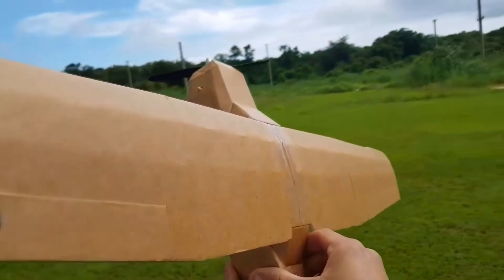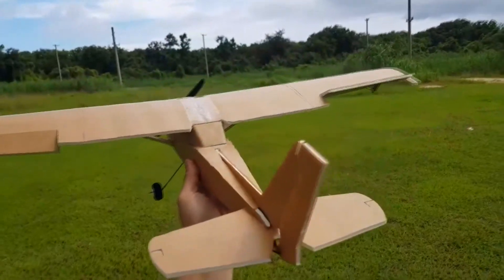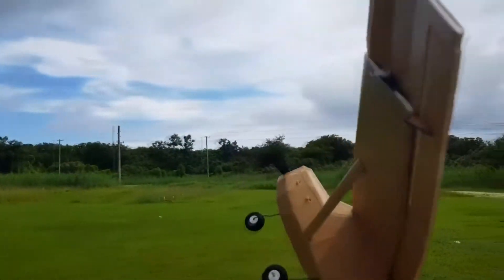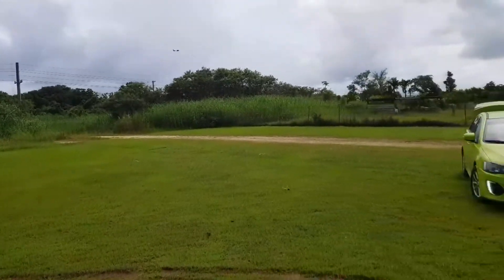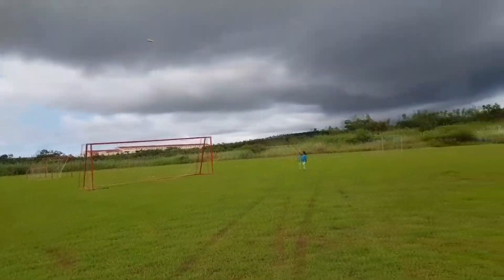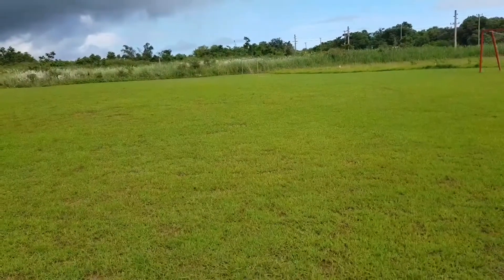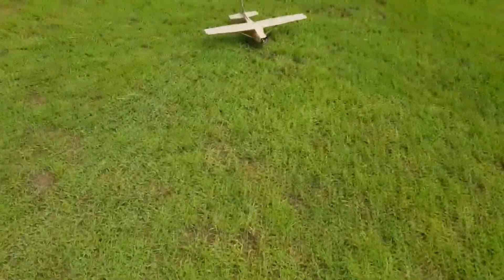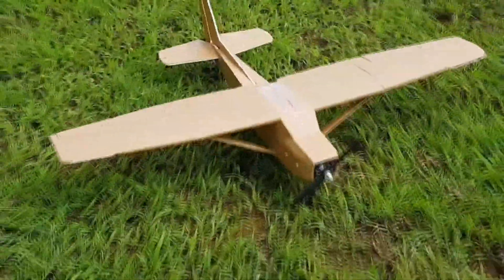Flite Test Commuter Maiden Flight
In this video I have for you the Flite Test Commuter a Cessna 150 model Speed build kit.  This small aircraft is just so much fun to fly as it is to build.  This is another video that I had found in my video archive which I had never added to the channel until now.  So sit back relax and enjoy this video of the FT Commuter.

Power Pack A

(1) Motor - Radial 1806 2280kV
(1) Flite Test 20A w/XT-30 Connector
(4) Servos - Flite Test ES9051 5g Servo
(1) Y-Lead (30cm)
(2) Extensions (20cm)
(4) Linkage Stoppers
(2) Propellers (6x3)
(1) Allen Wrench (1.5mm)